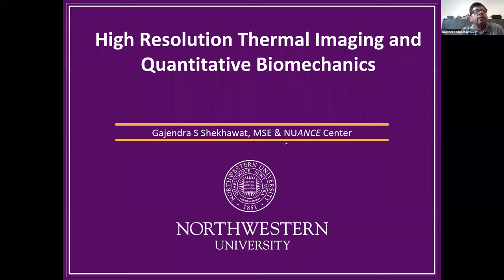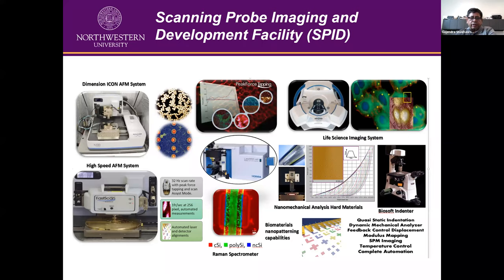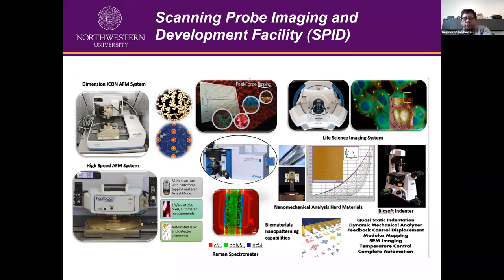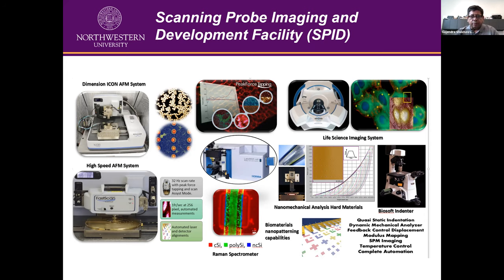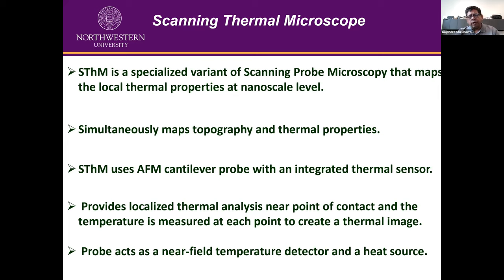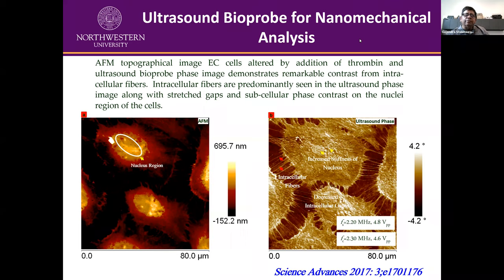Tech Talk: High Resolution Thermal Imaging and Quantitative Biomechanics